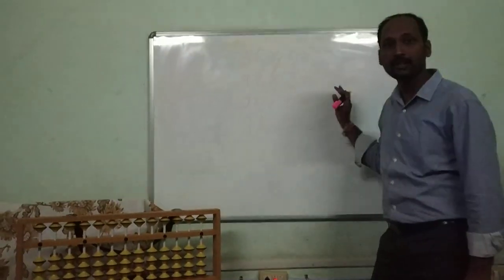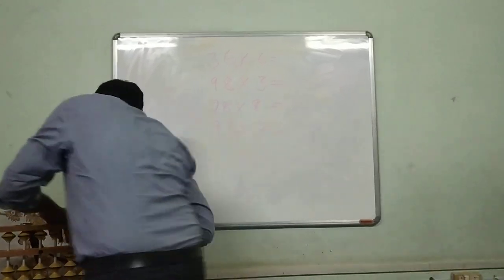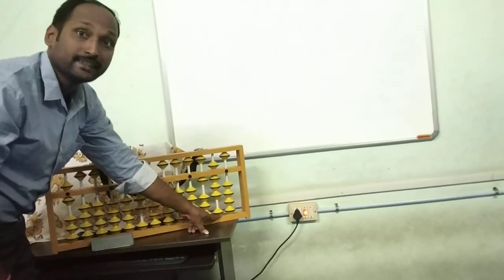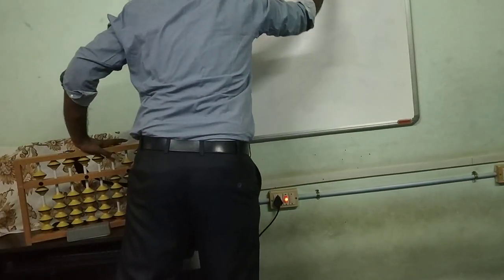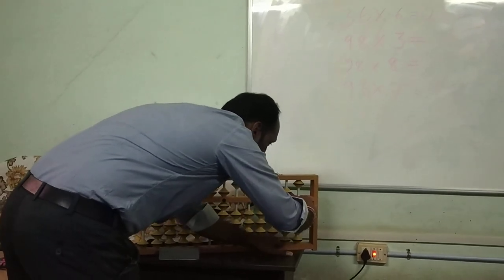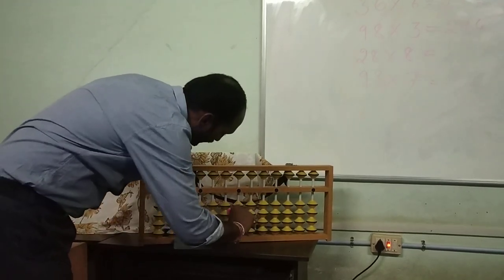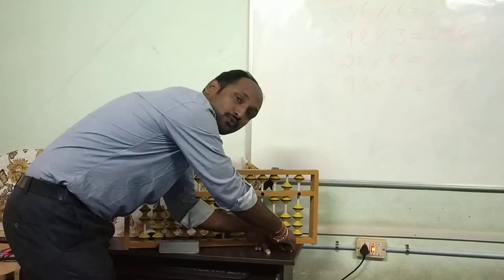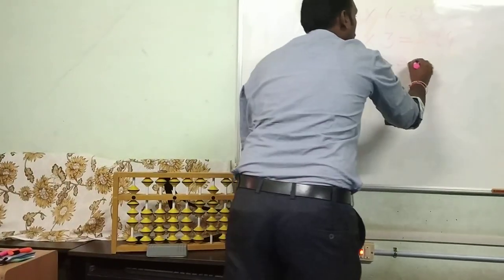Abacus Multiplication Video - 2 @ Rajesh.CH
PHOENIX INTERNATIONAL @ Rajesh.CH